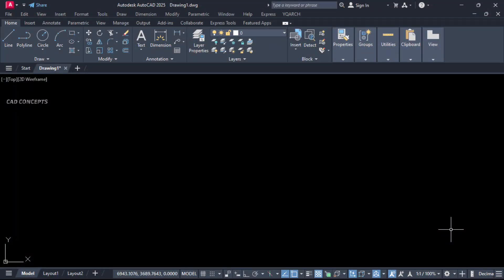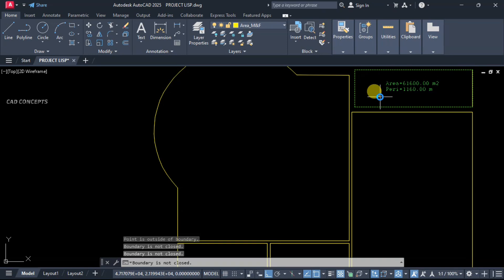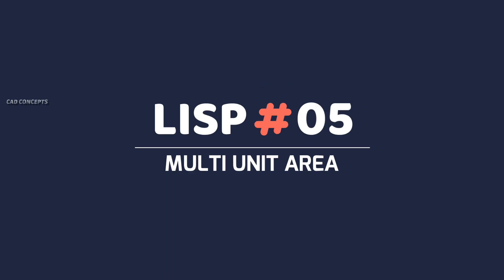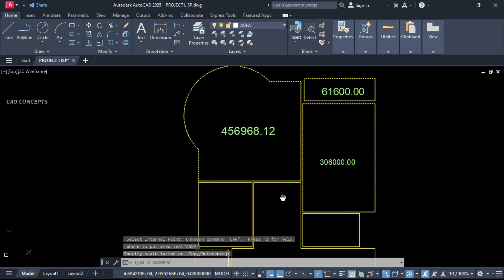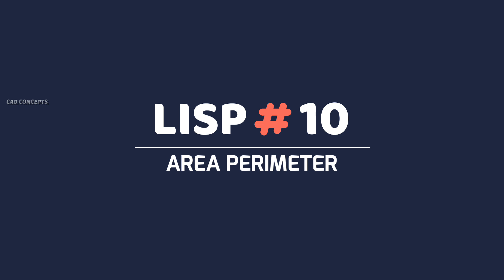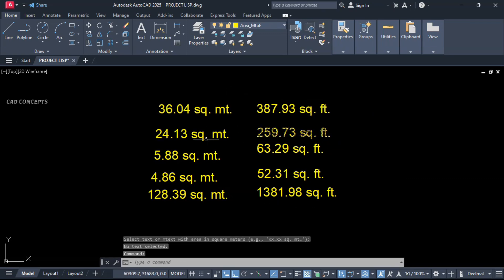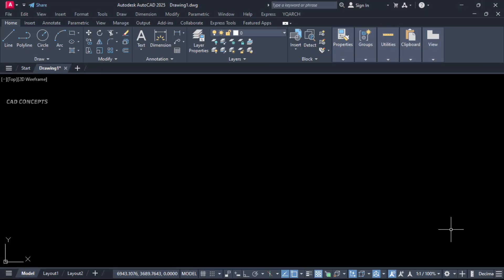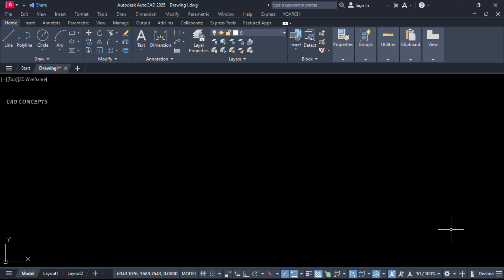"LISP AutoCAD Area Automation : Best CAD Tutorials"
"This tutorial offers insights into 15 efficient and impactful AutoCAD Lisp routines Area Automation . LISP serves as a programming language, enabling users to develop macros and automate recurring tasks within AutoCAD. These routines prove invaluable in saving time and boosting productivity for AutoCAD users. The tutorial also directs users to the top resources for mastering these routines."

If you are new to AutoCAD, we have included beginner-friendly resources and tips to help you get started. You can also learn about unique tips and tricks, the best CAD tutorials, and essential commands to help you design your own projects with ease.